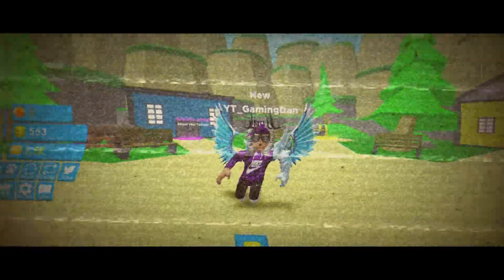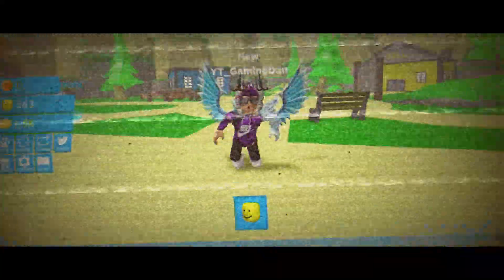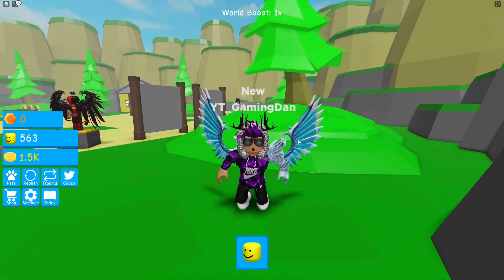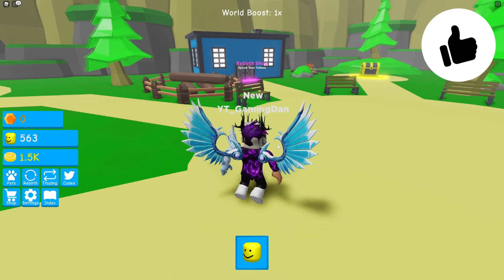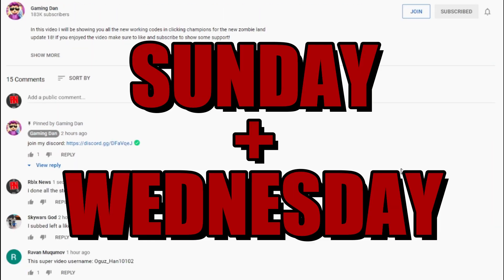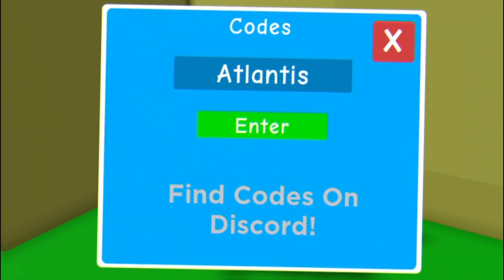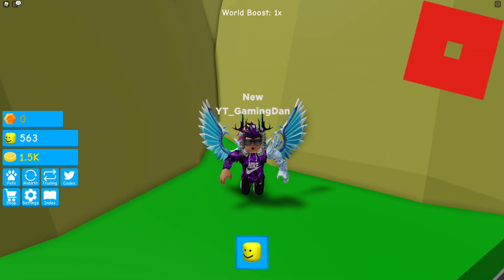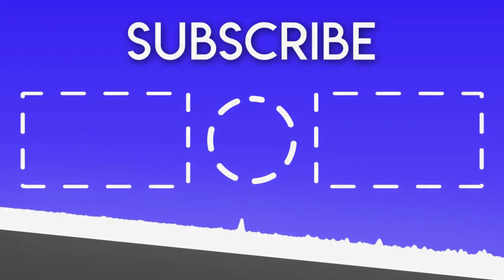ALL NEW *MOON* UPDATE CODES! 🌙Oofing Legends Roblox🌙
In this video I will be showing you awesome new working codes in oofing legends for the new moon update!